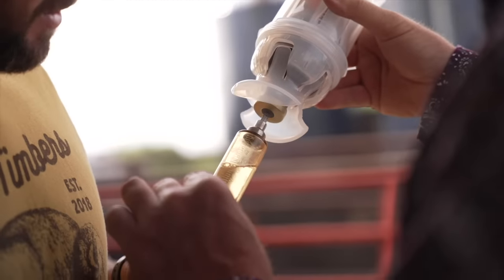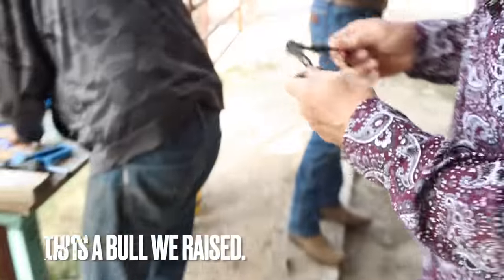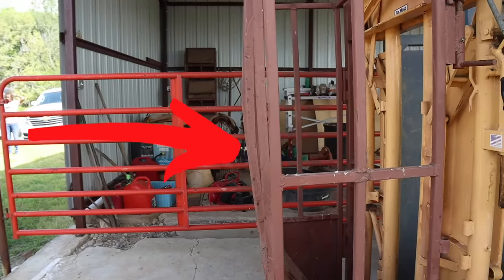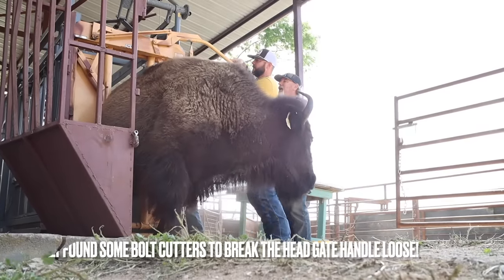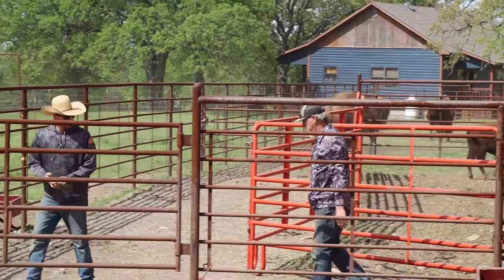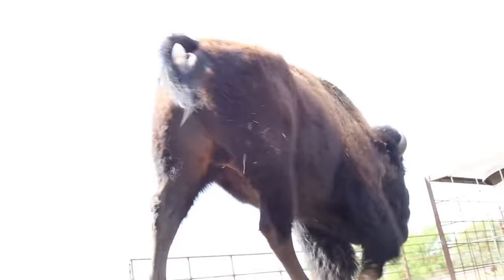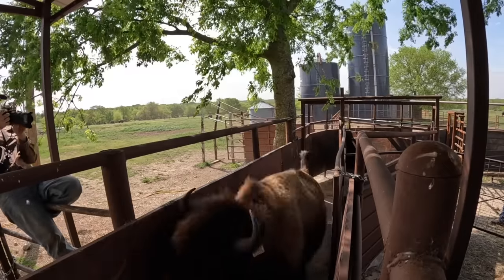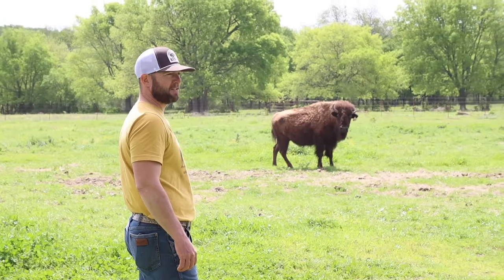The Biggest Dunbar Has Ever Been!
Buffalo Hippy
110 West Muskogee Ave

Soundstripe Copyright codes: